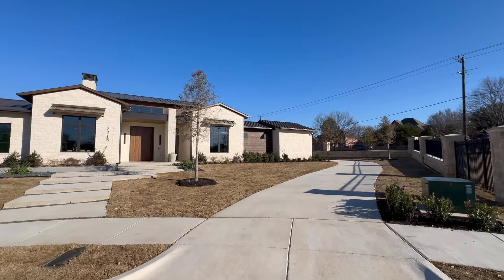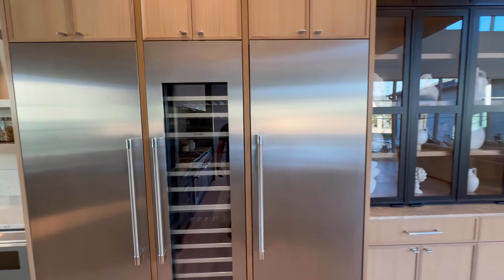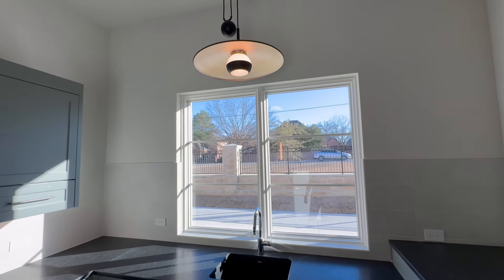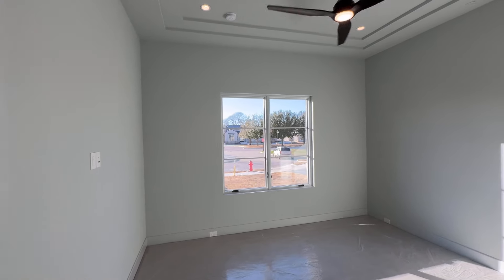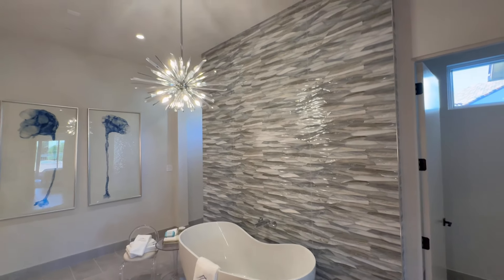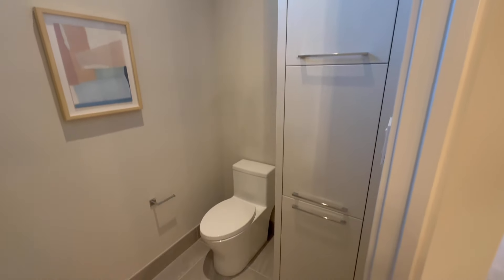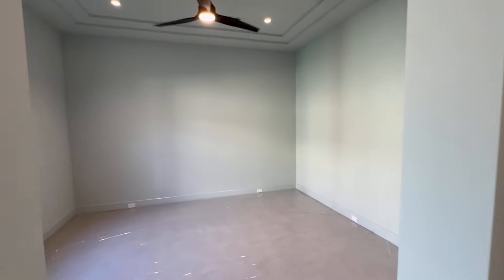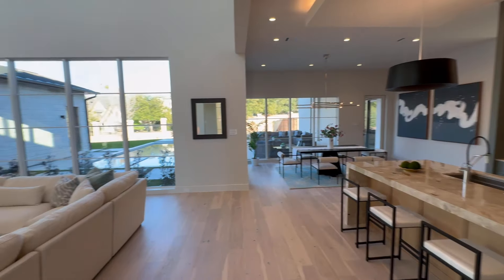BRAND NEW LUXURY HOUSE TOUR 25 MIN FROM DALLAS TEXAS!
📍Colleyville, Texas
$3,195,000
4 BD 5 BA 4,842 SQFT
3 CAR GARAGE
POOL/SPA OUTDOOR LIVING
GRAPEVINE-COLLEYVILLE ISD
2023 CUSTOM BUILD BY HERITAGE HOMES
.598/ACRE

Start your FREE Home Search: 🔍

Alex has always been a firm believer in leading by example. As a former collegiate athlete, he learned how to deal with adversity and how to face challenging situations head on. Alex always strives to facilitate a professional relationship with everyone involved in the transaction and works very hard on his clients behalf. He is a diligent and hard working agent that will always go the extra mile for his clients.

Alex P. Maloney
COMPASS RE TEXAS, LLC

Need help finding a home in Dallas Texas? Please fill out our inquiry form! We would love to serve!

Brokerage: Compass RE TEXAS, LLC